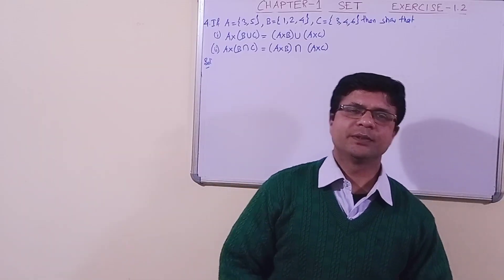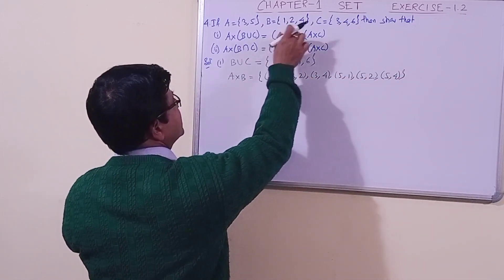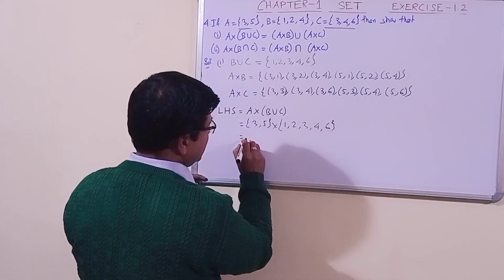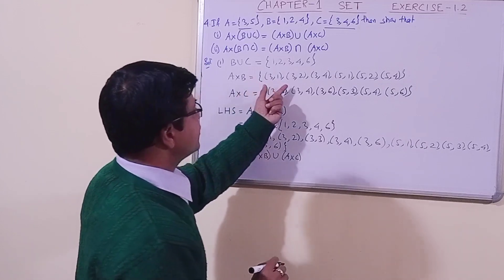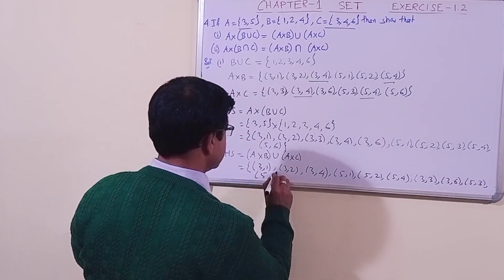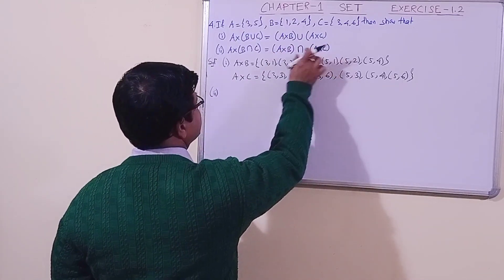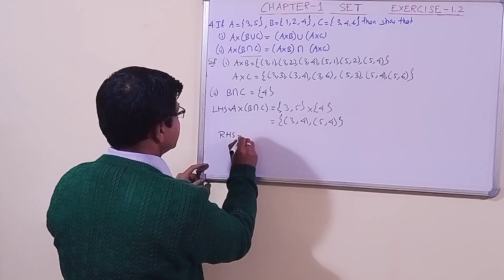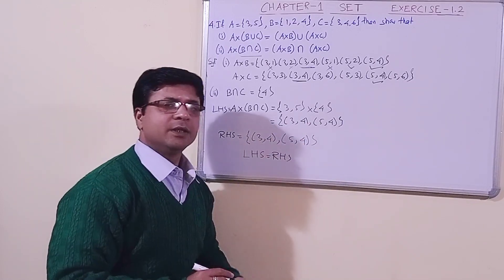Exercise-1.2 QN- 4 Chapter- 1(SET) Advanced Mathematics (SEBA) of Class- 10 HSLC